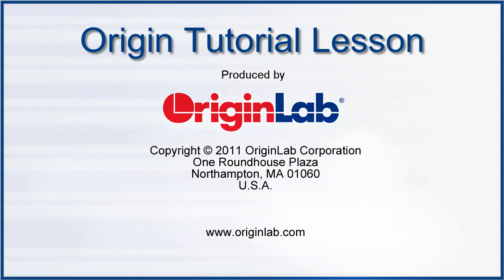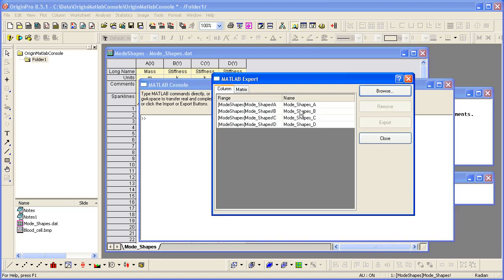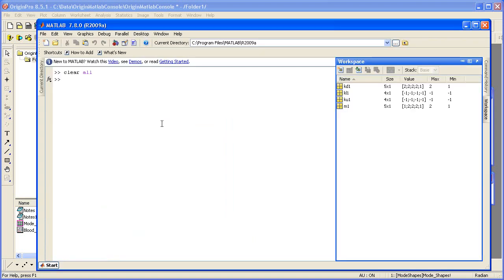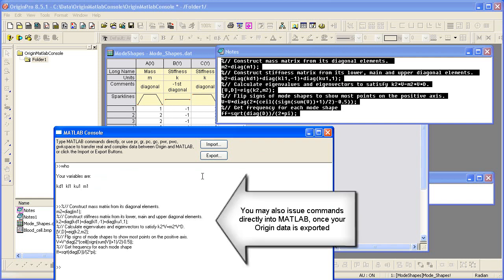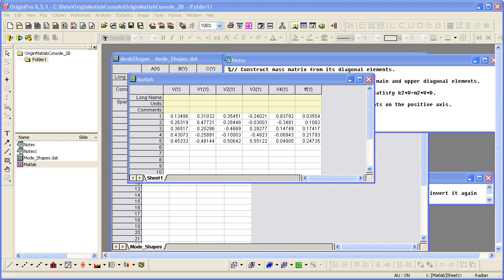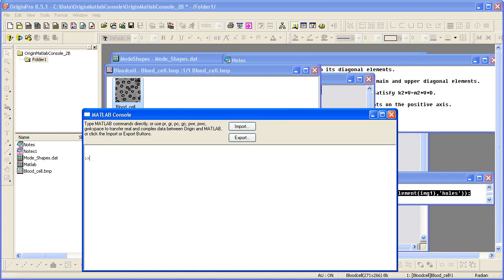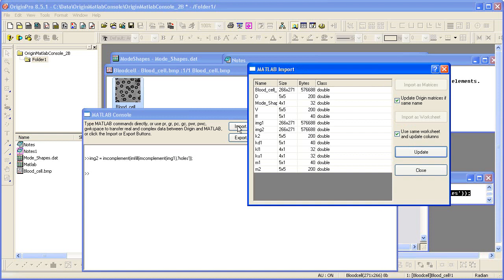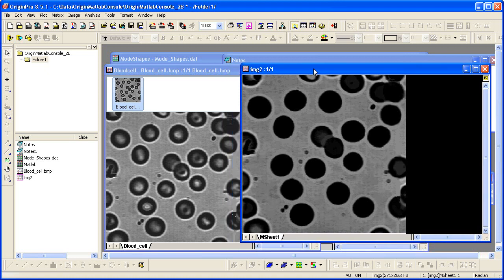Origin 8.5.1: Interfacing Origin and MATLAB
** UPDATE - This video was remade using a more recent version, Origin 2020.
Learn to pass data back and forth between Origin and MATLAB, combining the analysis features of both applications.